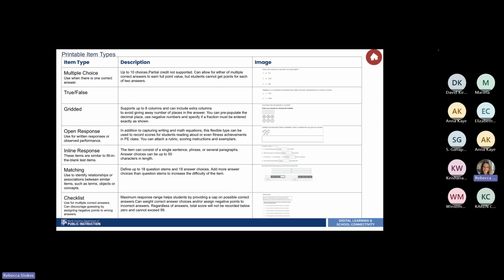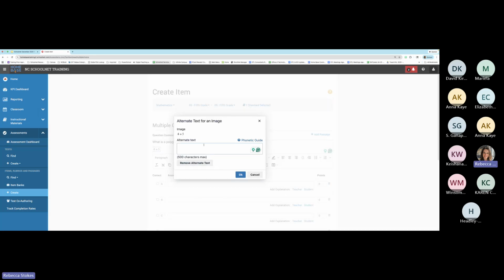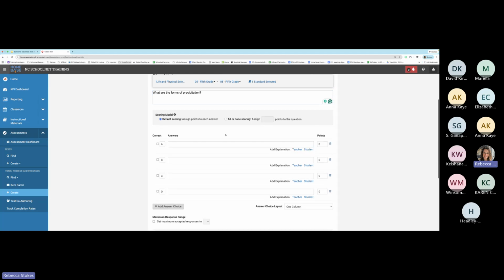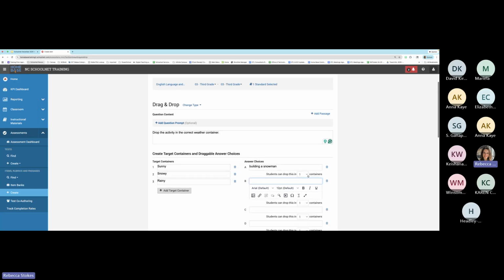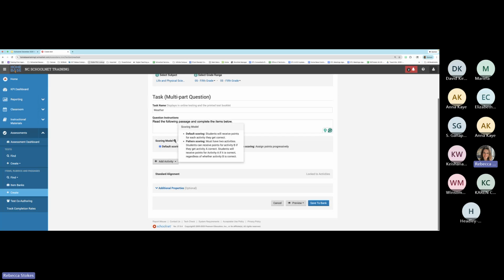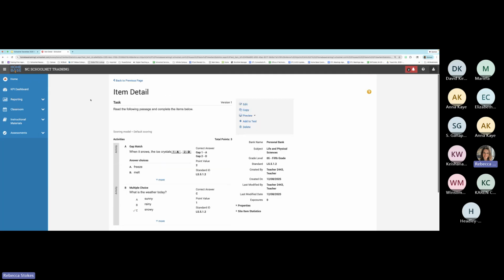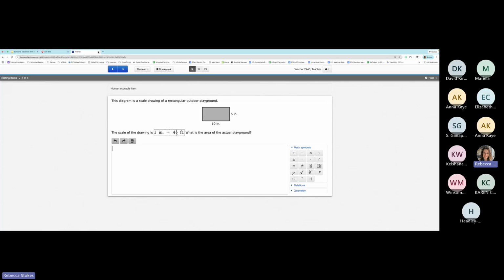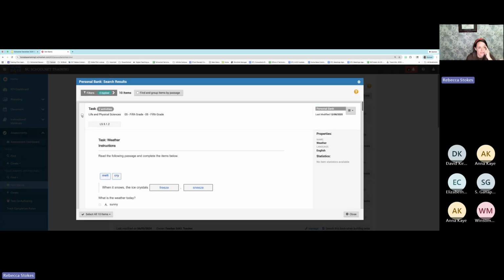Schoolnet December 2025 Webinar: Creating & Editing Items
Join Rebecca Stokes as she shows Schoolnet users how they can create their own items within the Schoolnet Platform.

Slidedeck: go.ncdpi.gov/DEC25SN